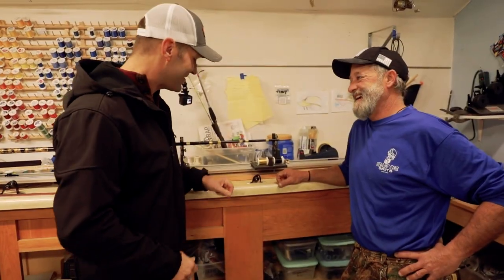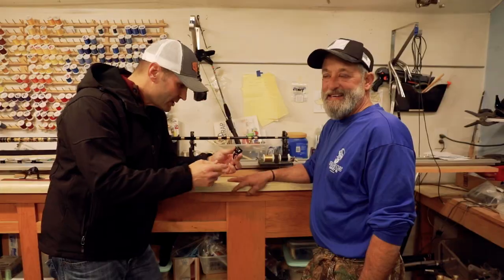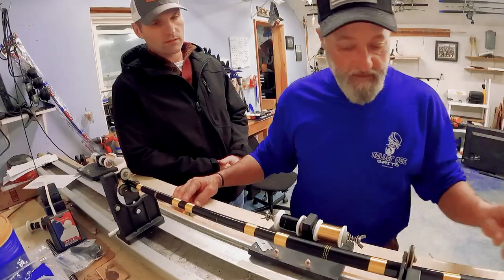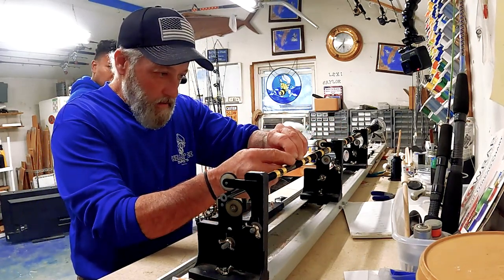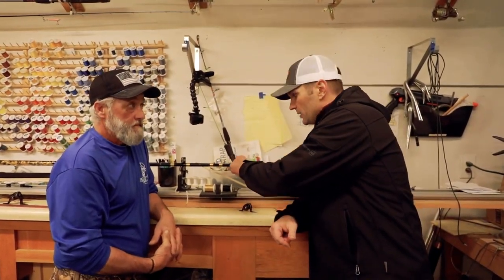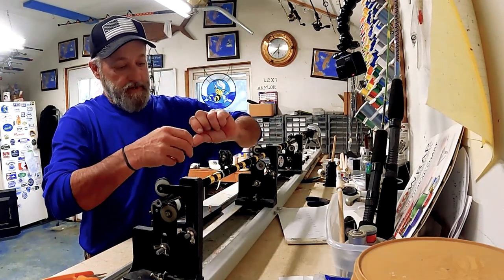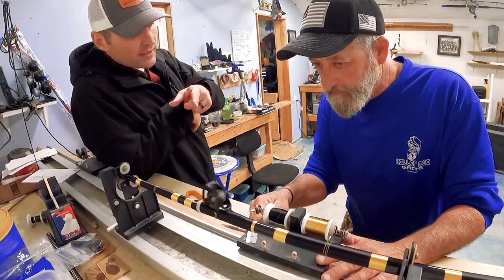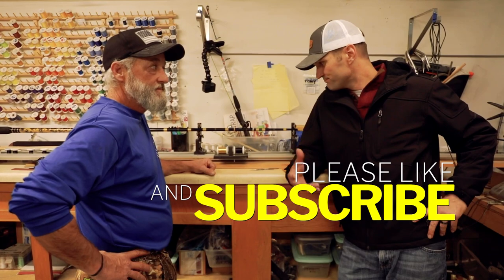Fishing Rod Wrapping and Roller Guide (Part 3): This is How It's Done!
Are you looking to see what it takes to add custom wrapping and roller guides to your offshore fishing rod? If so, in this video (Part 3 of 3) Doug Gray of Killer Bee Customs shows how this difficult process is done...